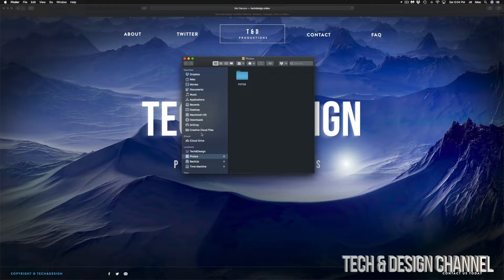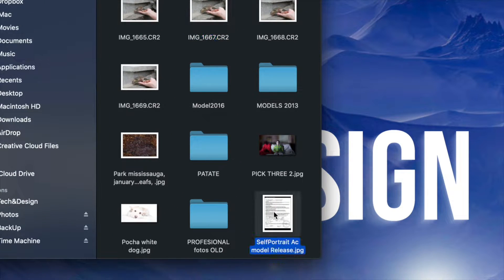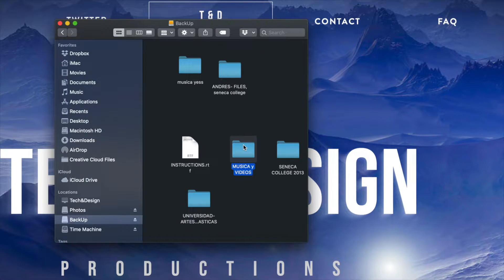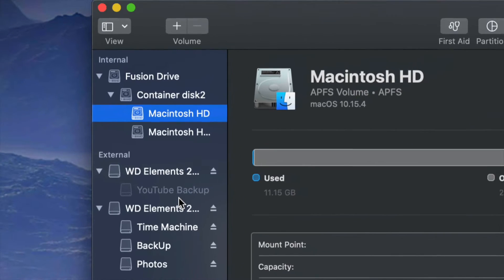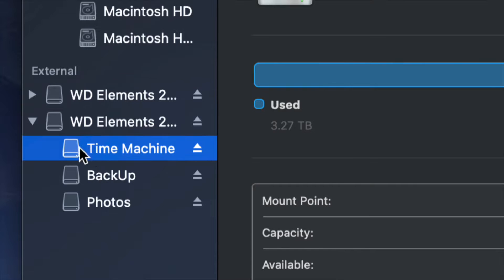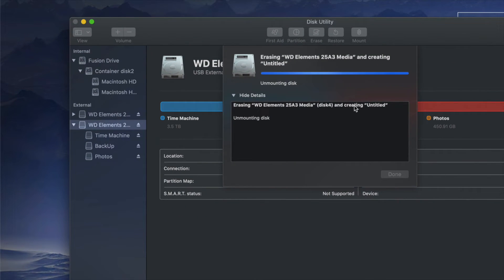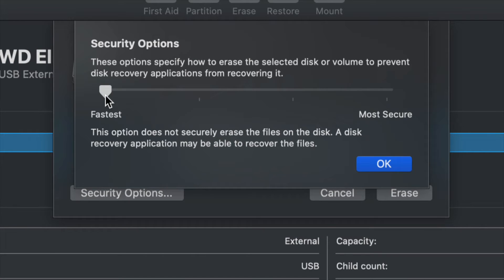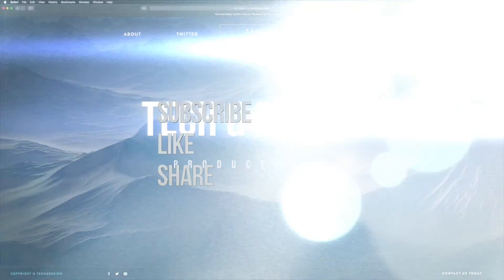How do I Delete Files from my LaCie External Hard Drive? MacBook, iMac, Mac mini, Mac Pro